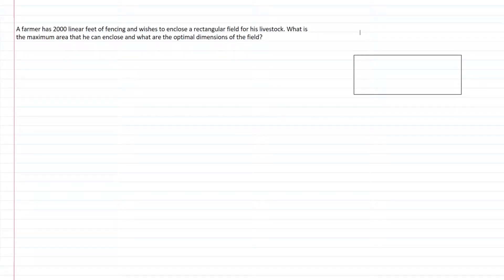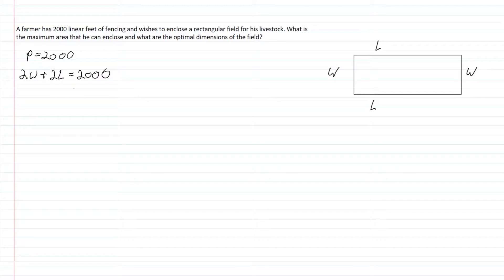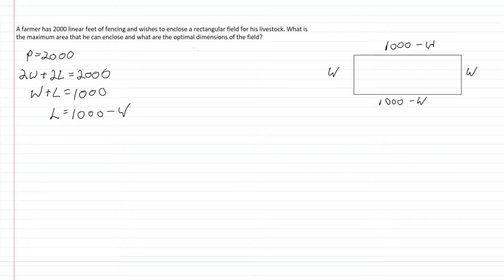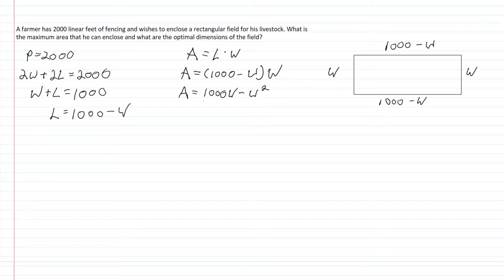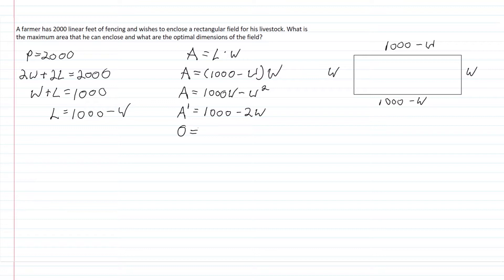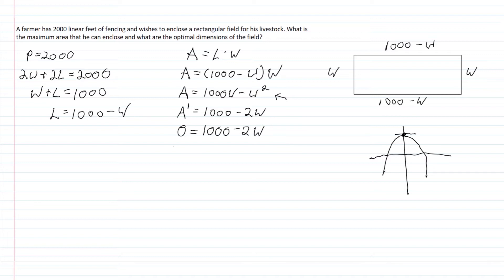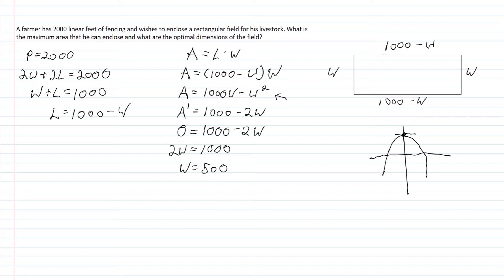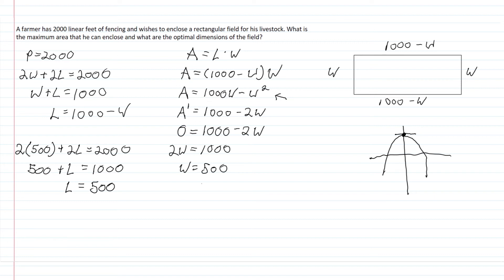Calculus optimization maximum area fenced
This video demonstrates how to find the maximum area fenced using calculus.